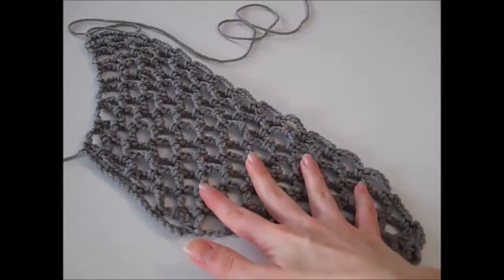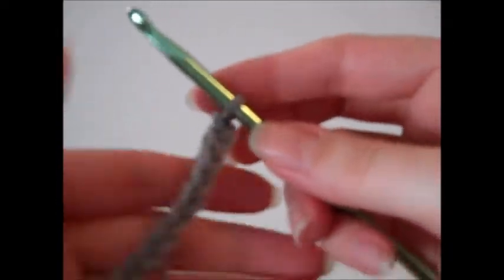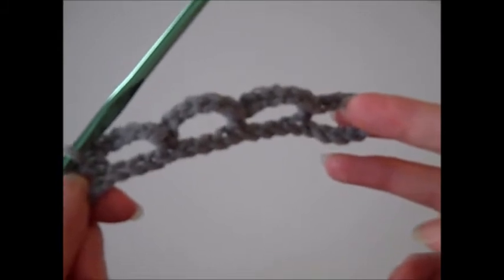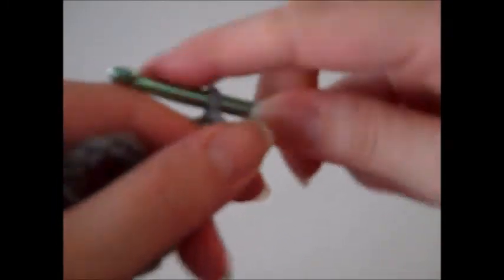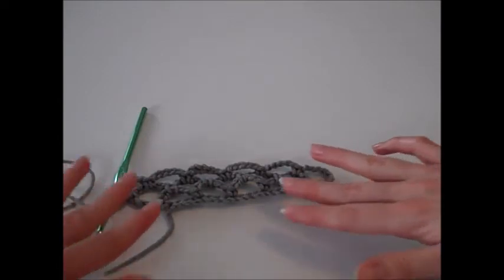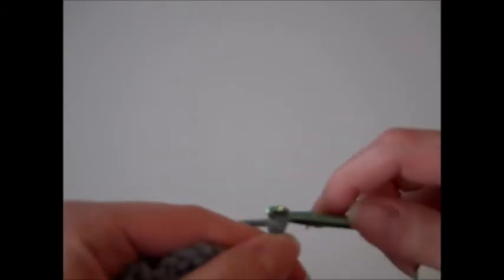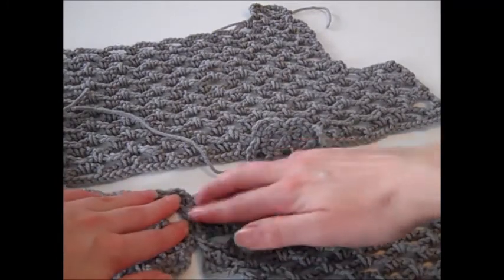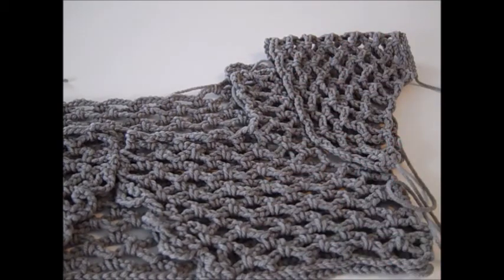Freeform Cropped Topper - Part 3: Sleeve - Red Heart Yarn Pattern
To access a copy of the free pattern, please visit this